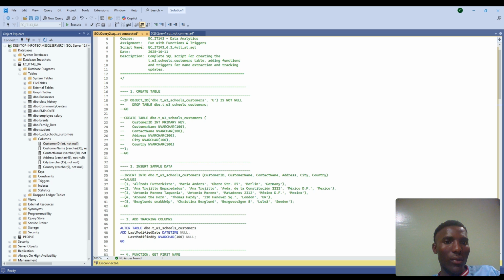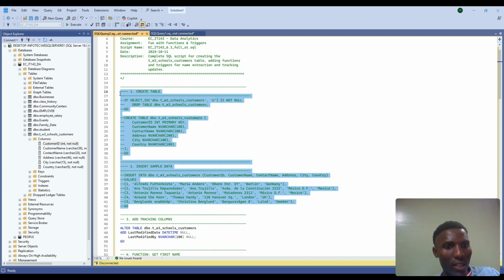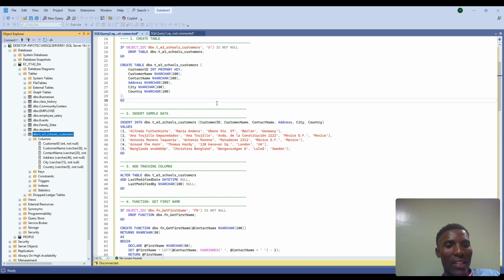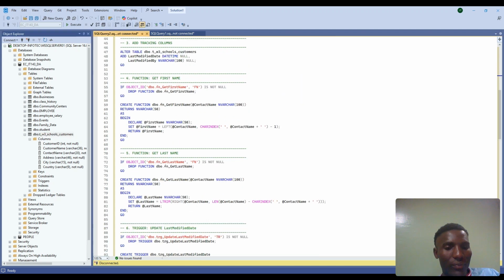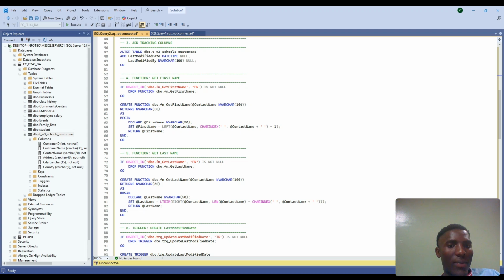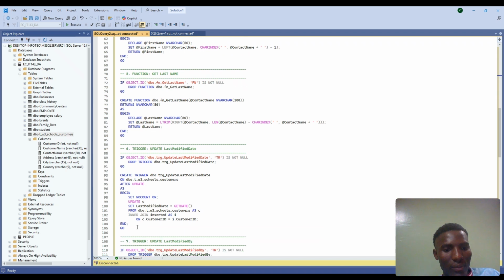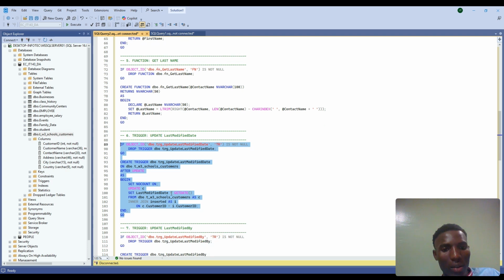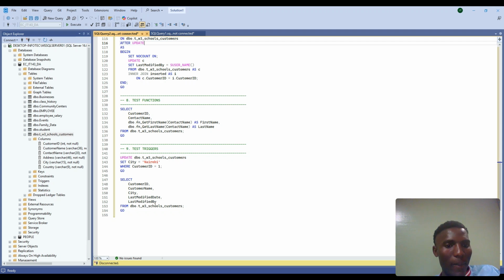Functions and triggers in database